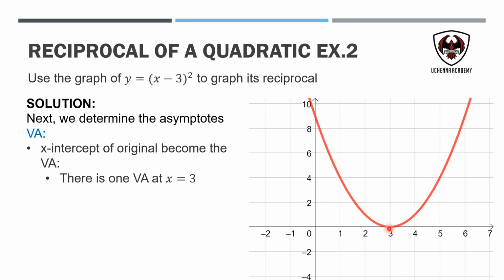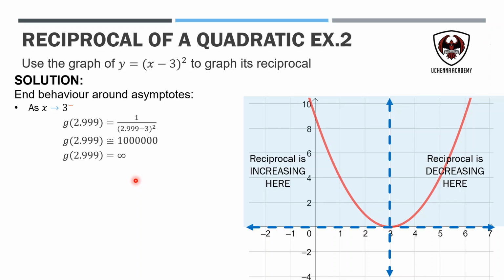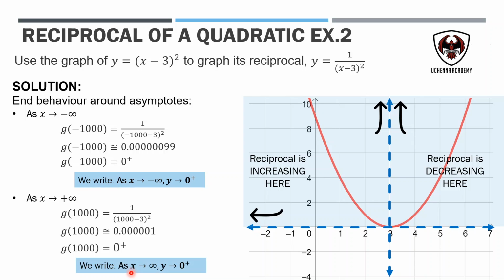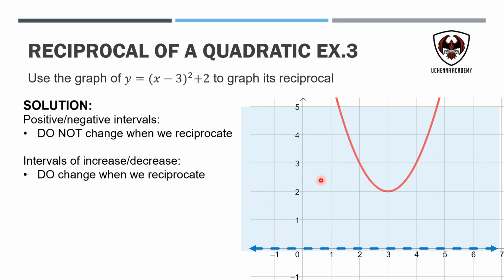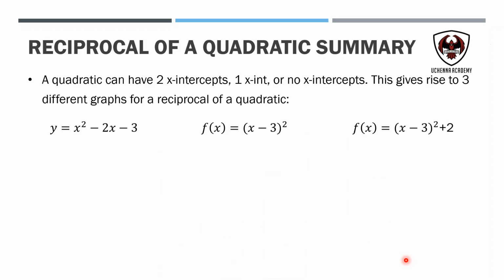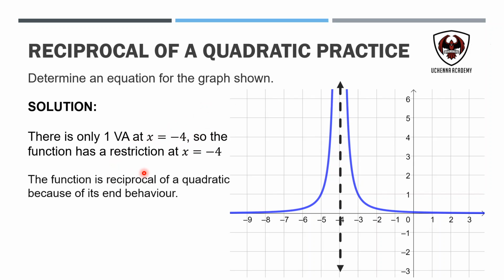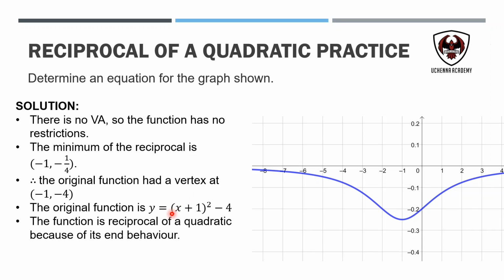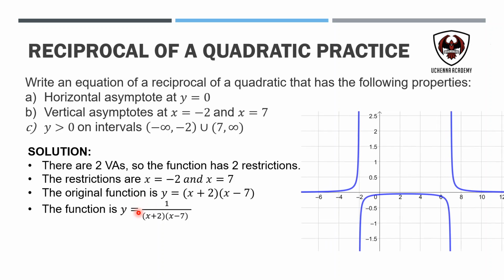MHF4U Reciprocal of a quadratic part 2